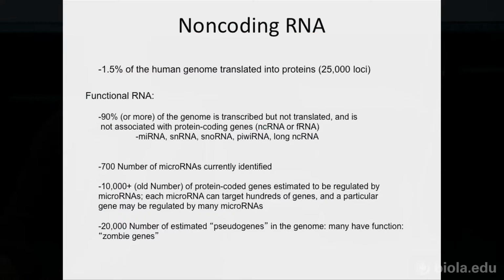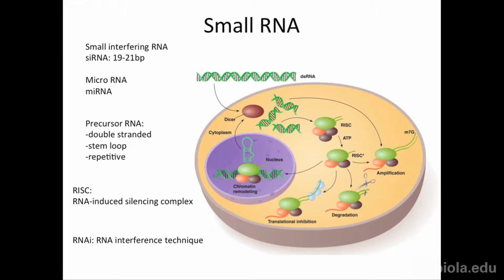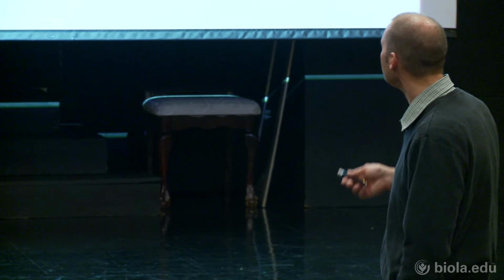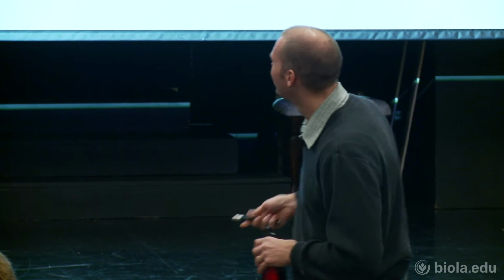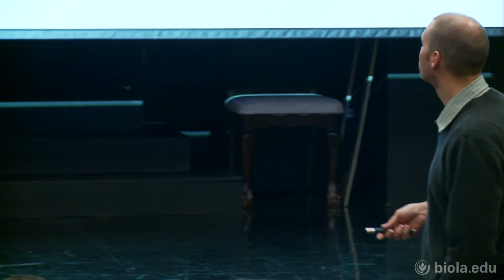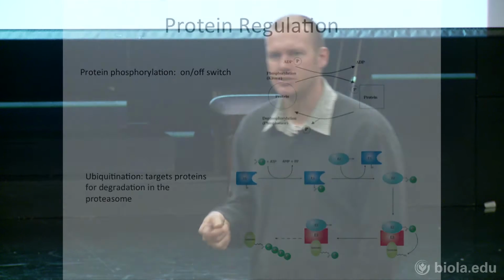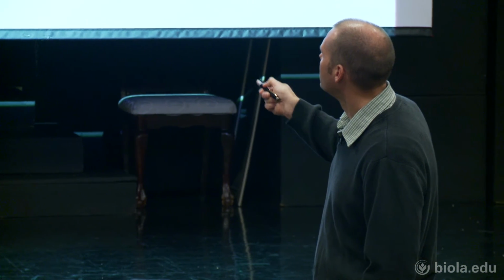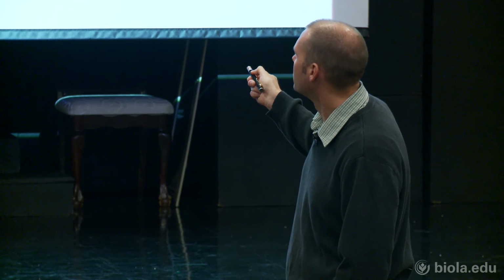[BIOS 332] mRNA and Regulation - Jason Tresser